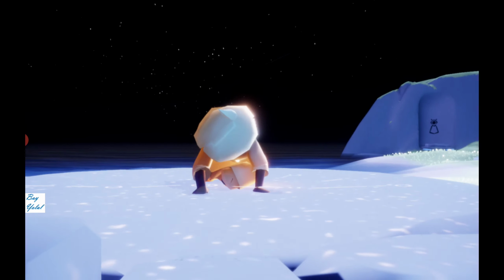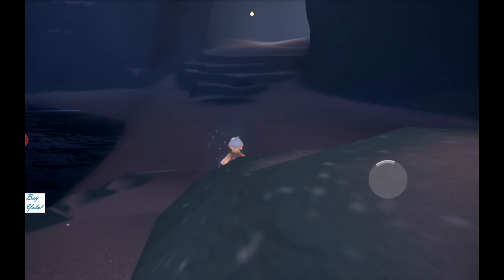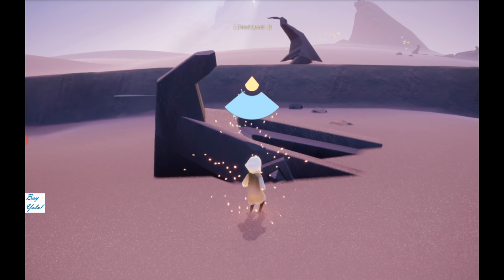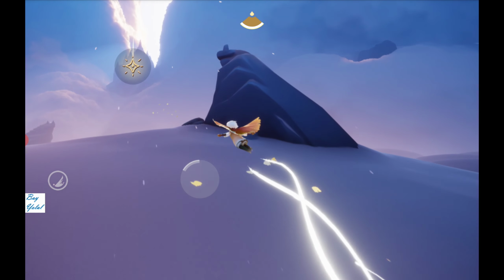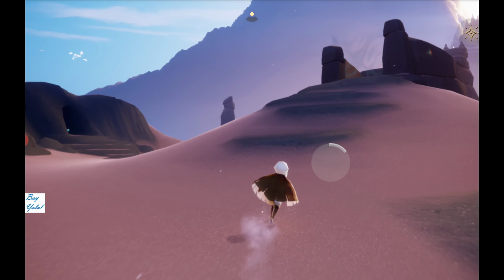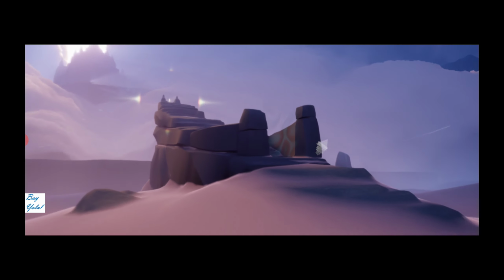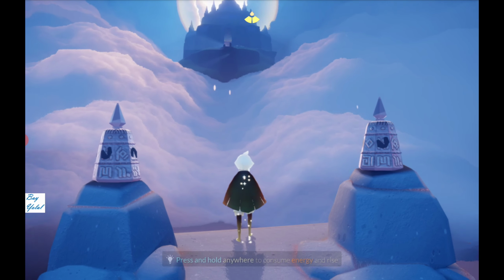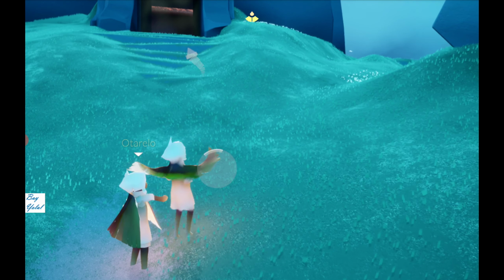SKY: Children Of The Light (One day playing)